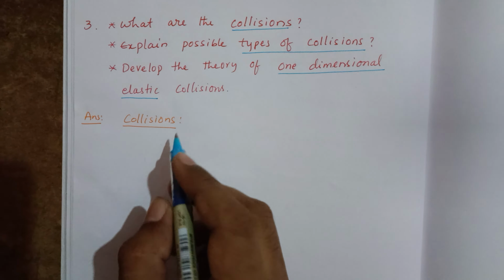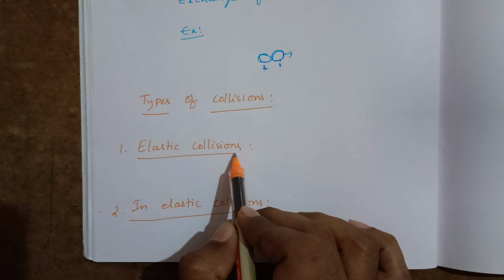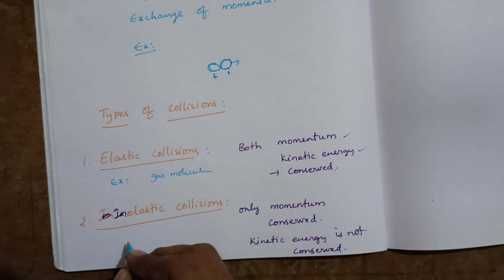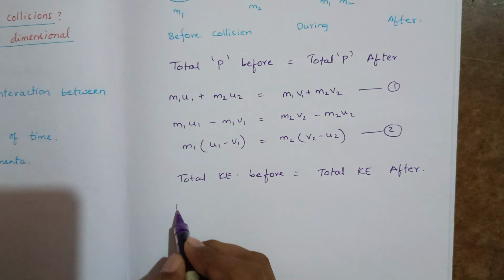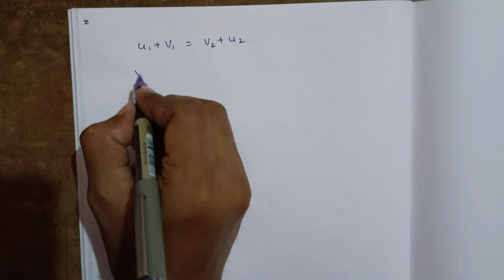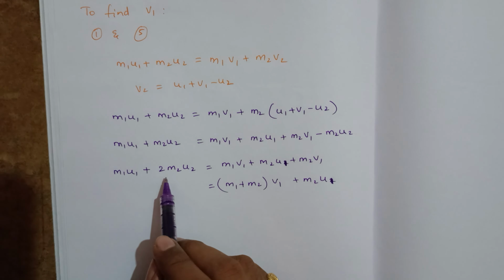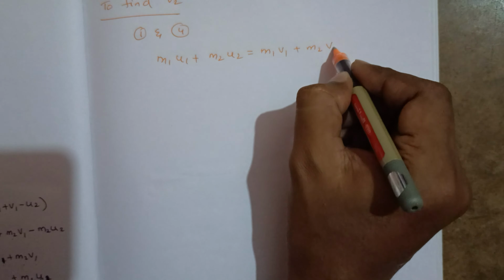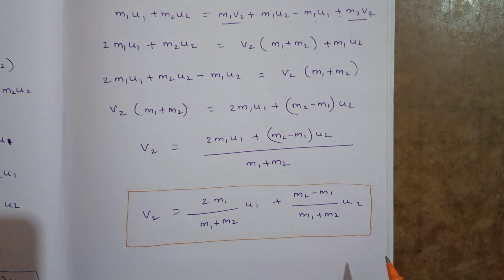What are collisions? explain possible types of collisions? develop theory of 1-D elastic collision.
What are collisions? explain possible types of collisions? develop theory of one dimensional elastic collision. important 8 - marks questions in Inter First year physics